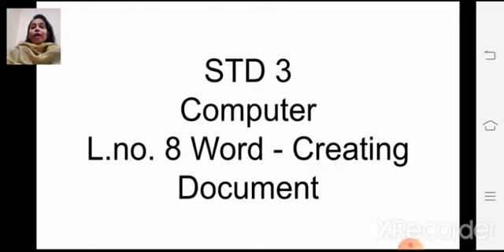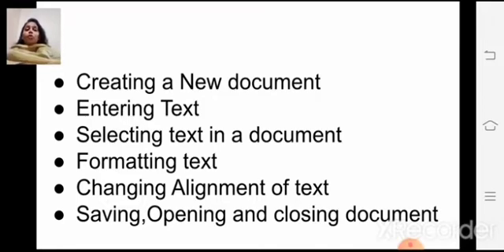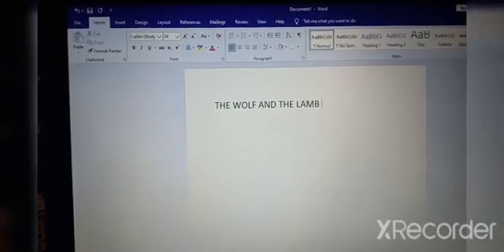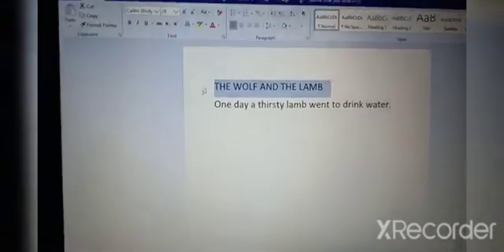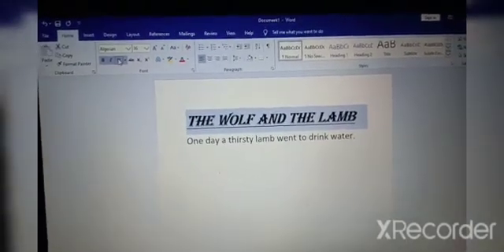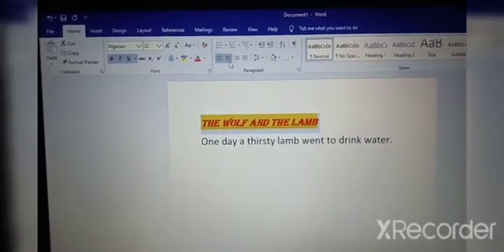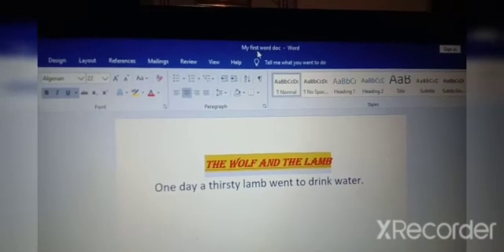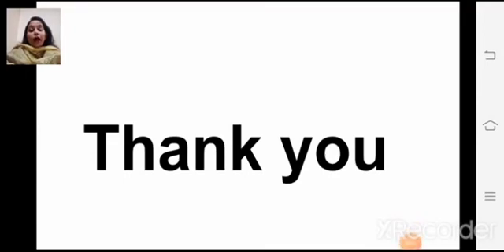Class3 Computer L8 Word creating Document 7 1 22 Friday